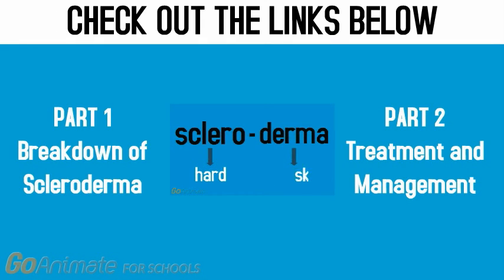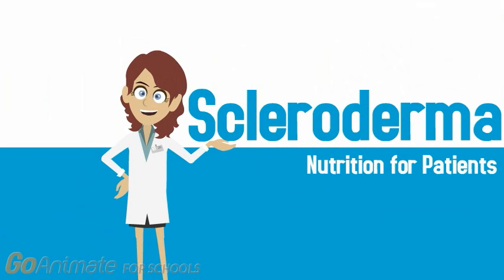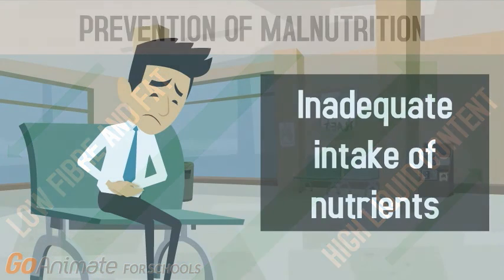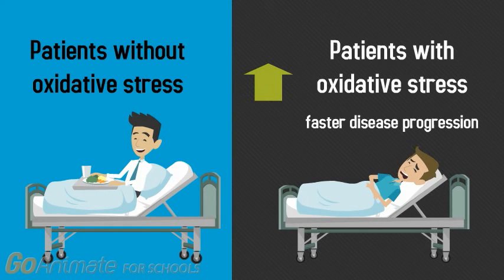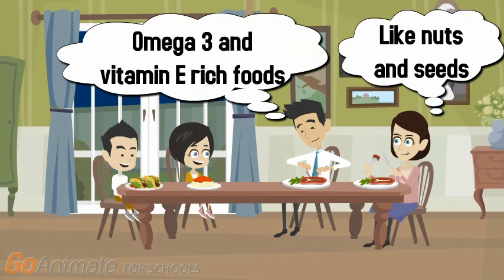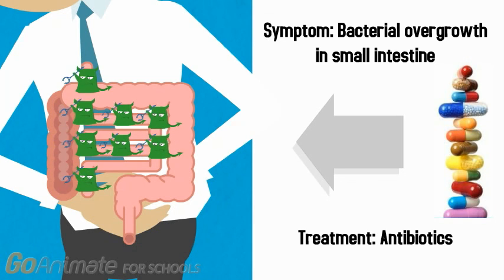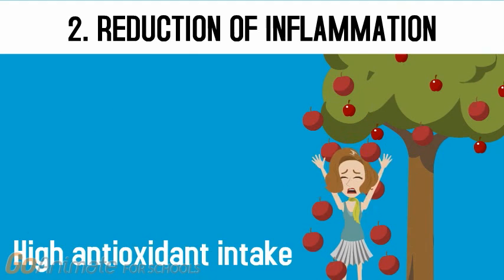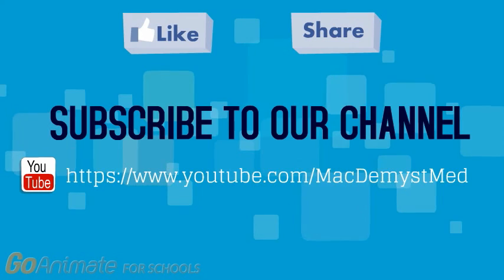An Overview of Scleroderma Part 3: Nutrition for Patients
Scleroderma is an autoimmune disease that involves the overproduction of collagen which results in the hardening, tightening and scarring of skin and internal organs. Several symptoms of scleroderma affect the digestive system, and as such, nutrition is an important component for patients. Although nutritional changes will not treat scleroderma, appropriate diets can reduce associated symptoms and improve quality of life.

This video was made by McMaster students Helen Kim, Jessica Kun, Lyndsay Rayner, Nicole Vandenheuvel and Fadi Hana in collaboration with the McMaster Demystifying Medicine Program